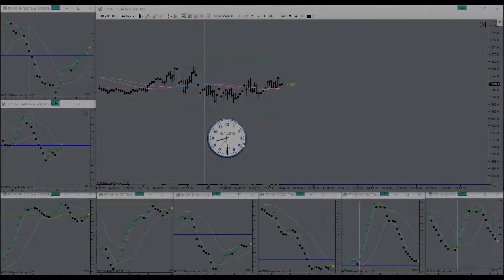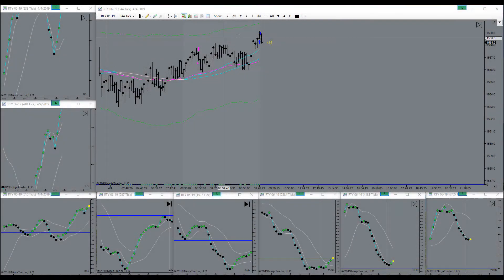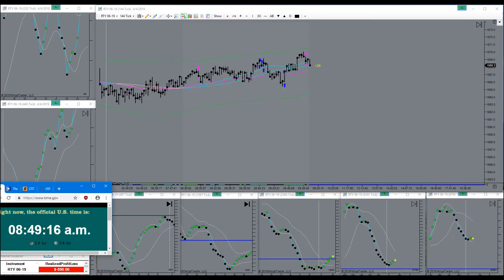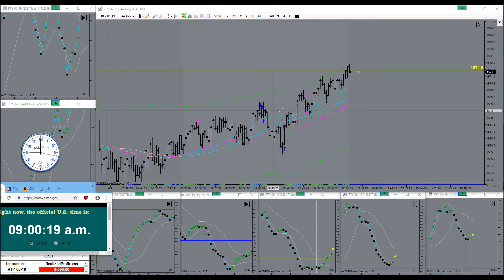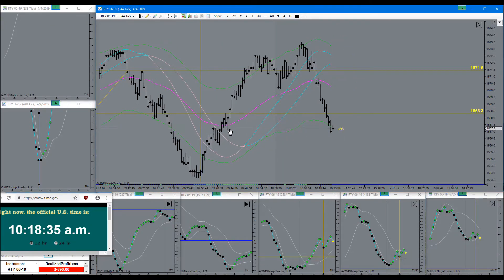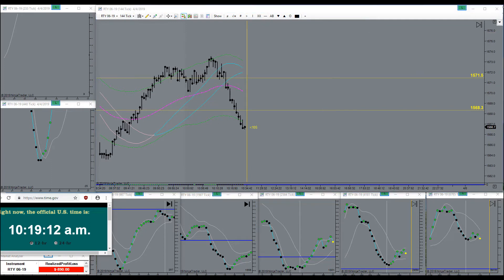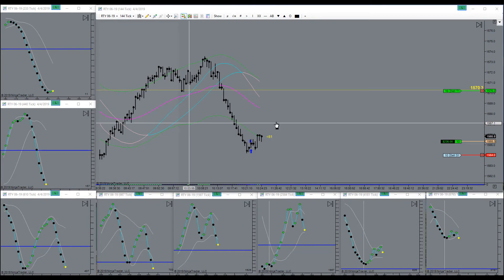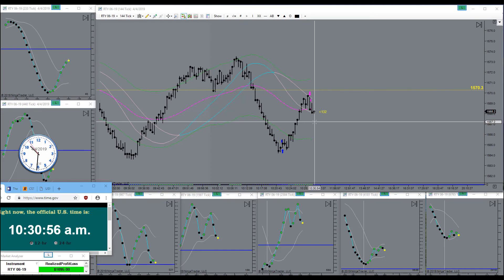Grabbing 3 Points Was A Struggle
Grabbing 3 Points Was A Struggle. Horst Trades RTY April 4th, 2019. How much time do you spend sitting in front of your computer trading EMini Futures on an average day? Possibly even “trend trading”? Trading all day long is a sign of confusion and imminent near-term account failure.